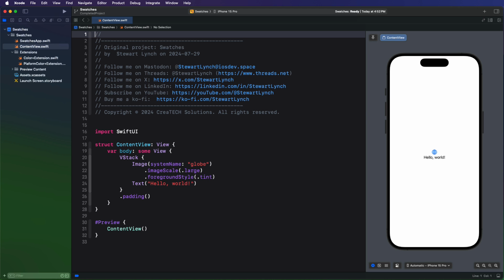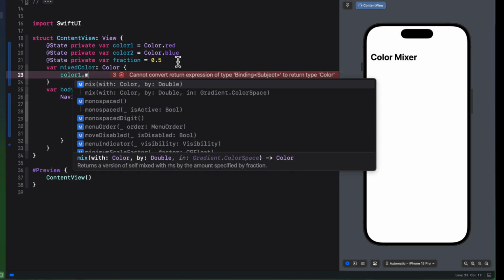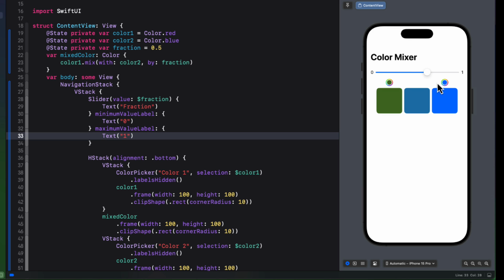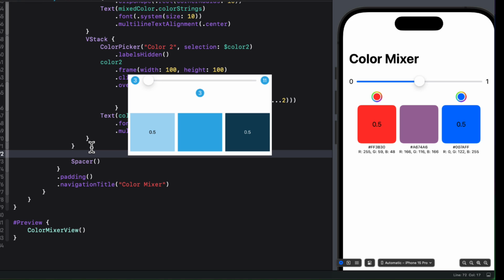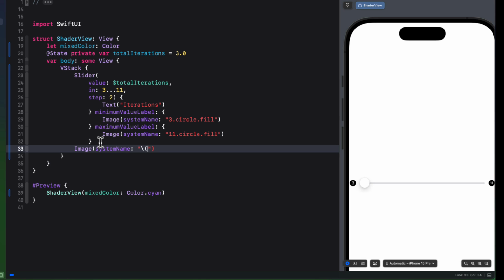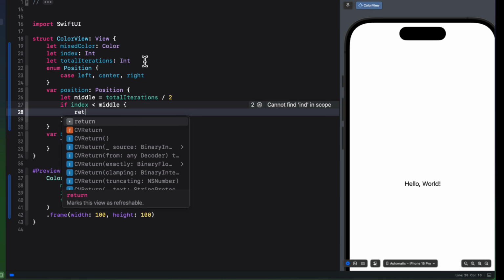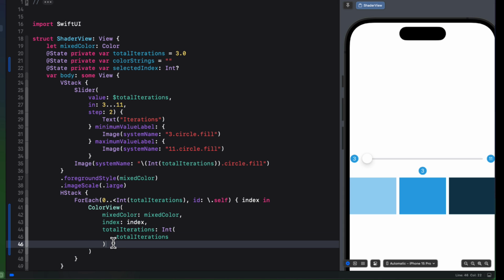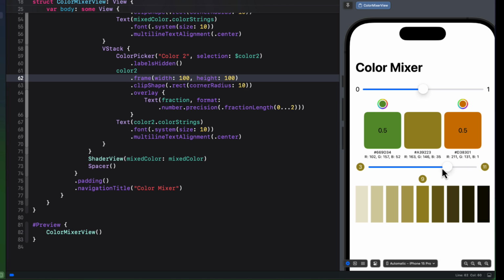Color Mixing in iOS 18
In this video, I want to introduce you to a new Color view modifier that will allow you to mix two color views together to produce a new mixed color view.  We are going to be using this to create an app that will generate an array of color swatches for you based on that mixed color.

Table of Contents:
0:00  Introduction
2:52 ColorMixer View
9:25 Hex and RGB Values
12:10 ShaderView
17:51 ColorView
23:05 Presenting Color Information

Other References:
Stewart Lynch's YouTube Channel: